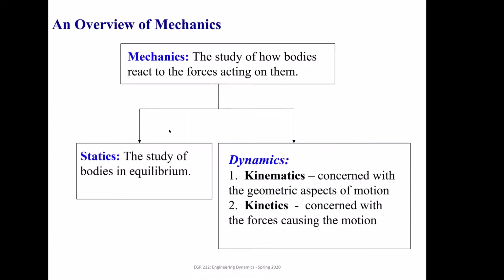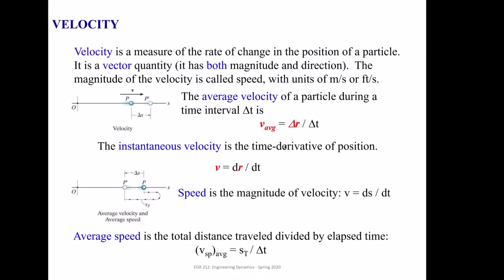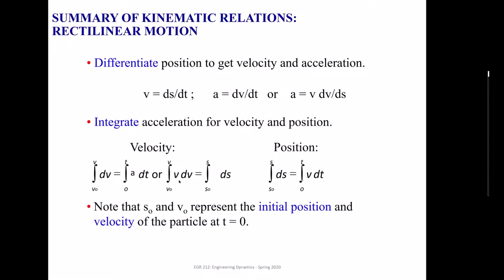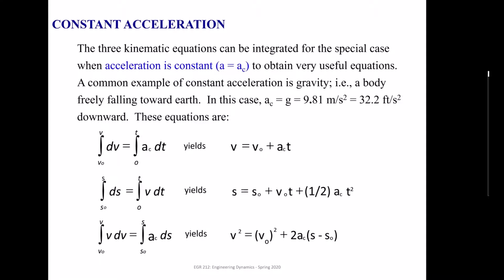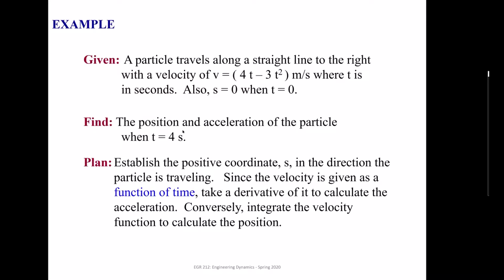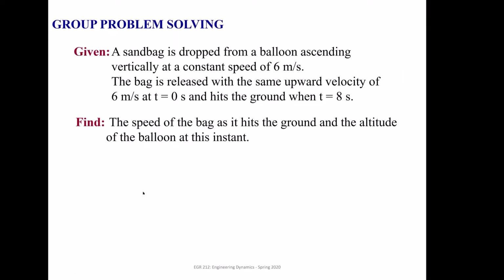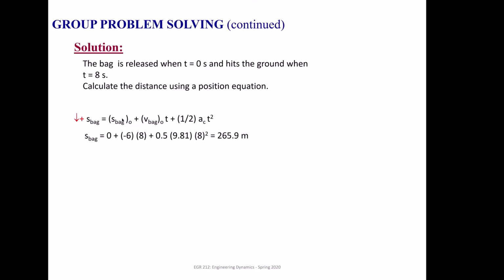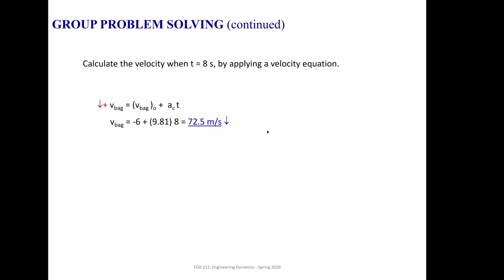EGR 2212: Engineering Dynamics - CH12 sections 1 and 2